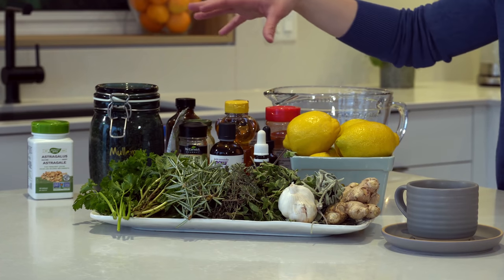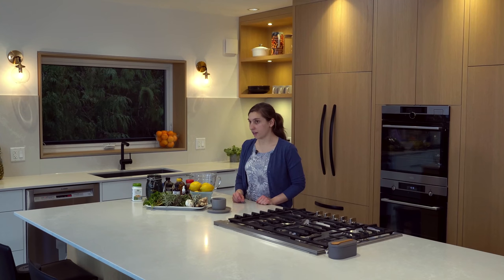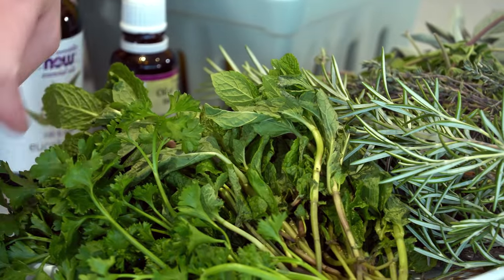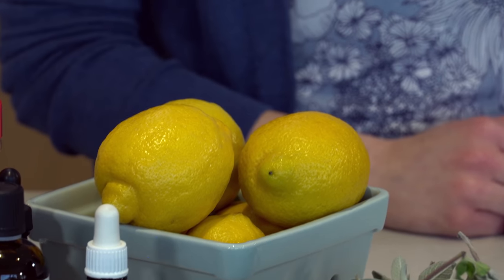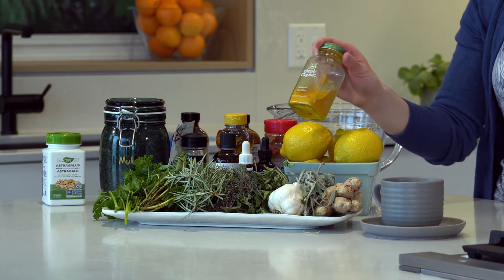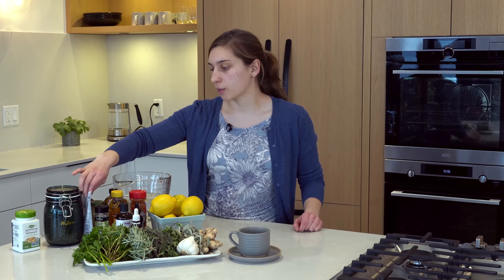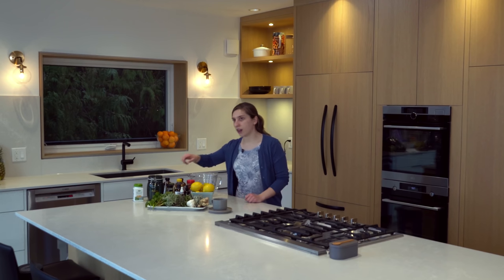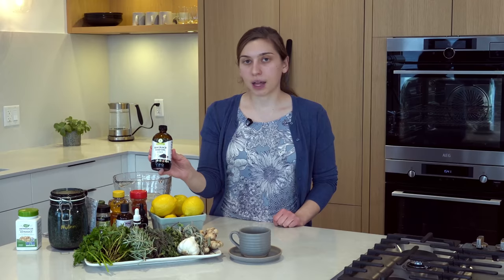Cold Remedies in Your Kitchen - Tea Treatment - Tabea Drebit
What have you got in your kitchen to use as flu and cold remedies?  Which common herbs can you use to stop a cough, soothe a sore throat, relieve congestion, cool a fever, and open your airways to improve your oxygen levels? Learn about the powerful healing properties of common kitchen herbs like sage, oregano, thyme, mint, cayenne, and others. Find out what herbs you should have on hand to help you deal with cold and flu. Watch a demonstration on how to make mullein tea using mullein along with kitchen herbs to help the lungs. Discover flu and cold remedies in your kitchen!